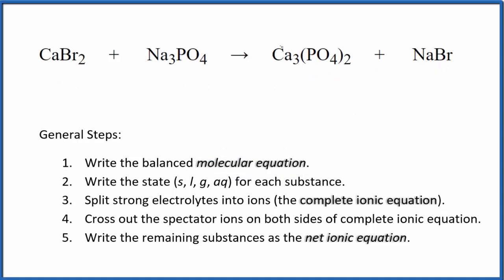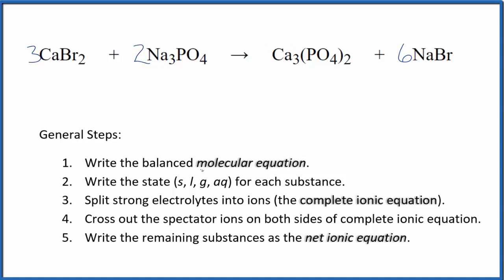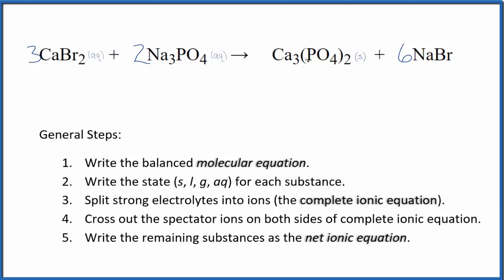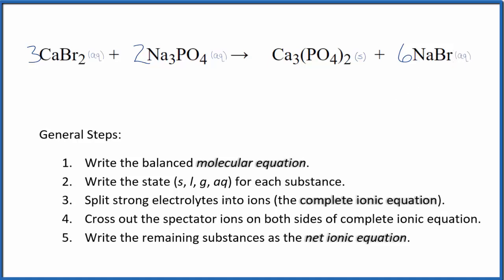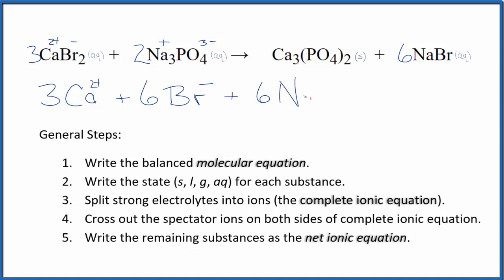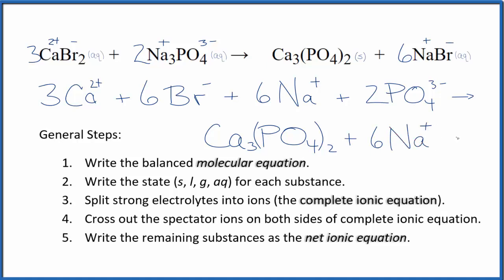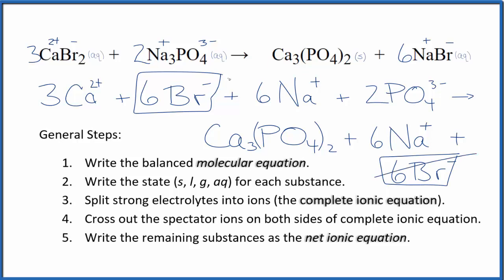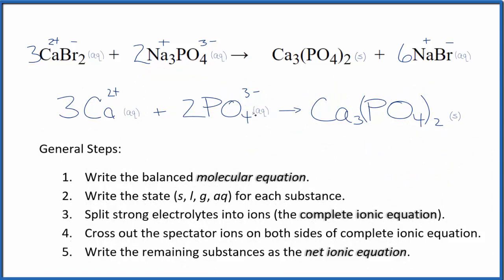How to Write the Net Ionic Equation for CaBr2 + Na3PO4 = Ca3(PO4)2 + NaBr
There are three main steps for writing the net ionic equation for CaBr2 + Na3PO4 = Ca3(PO4)2 + NaBr (Calcium bromide + Sodium phosphate). First, we balance the molecular equation. Second, we write the states and break the soluble ionic compounds into their ions (these are the strong electrolytes with an (aq) after them). Finally, we cross out any spectator ions. These are the ions that appear on both sides of the ionic equation.

Important Skills

More Practice

General Steps:

1. Write the balanced molecular equation.
2. Write the state (s, l, g, aq) for each substance.
3. Split soluble compounds into ions (the complete ionic equation).
4. Cross out the spectator ions on both sides of complete ionic equation.
5. Write the remaining substances as the net ionic equation.